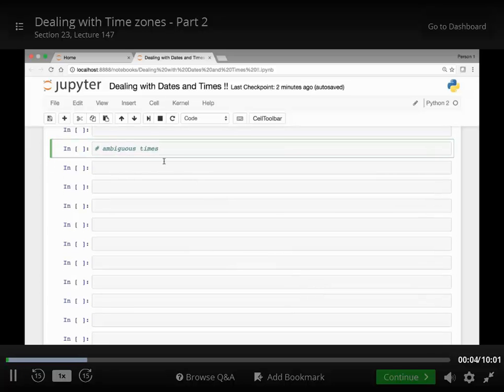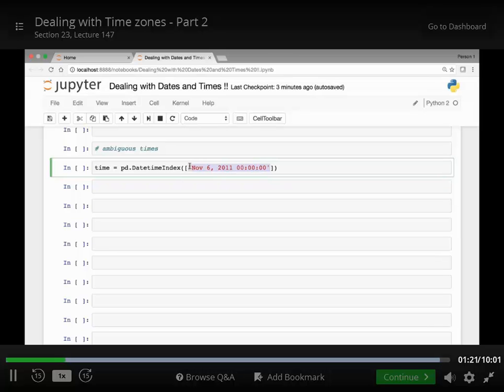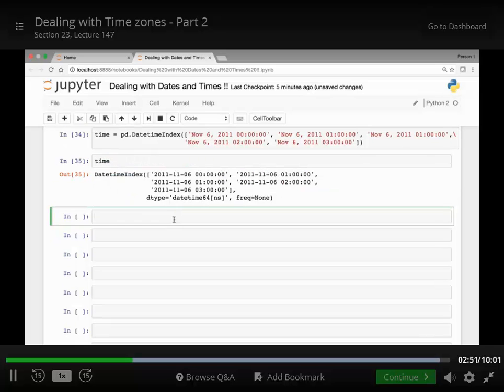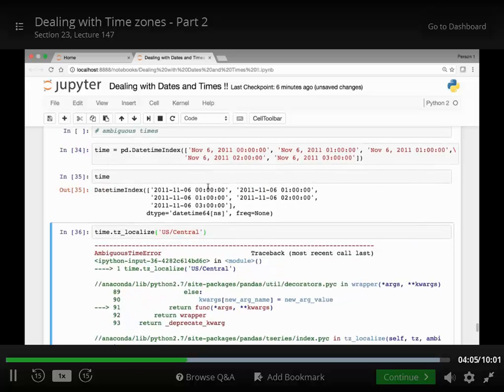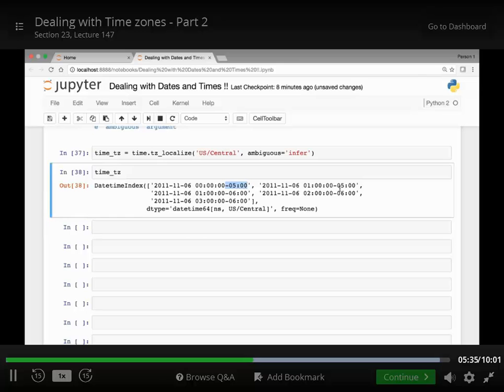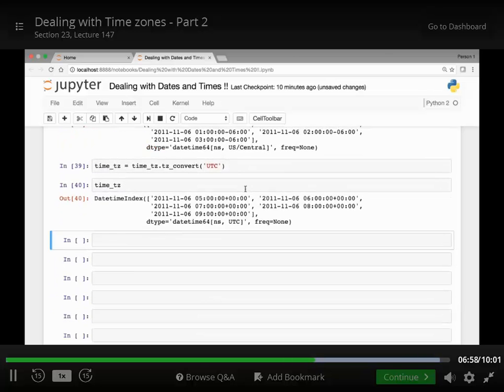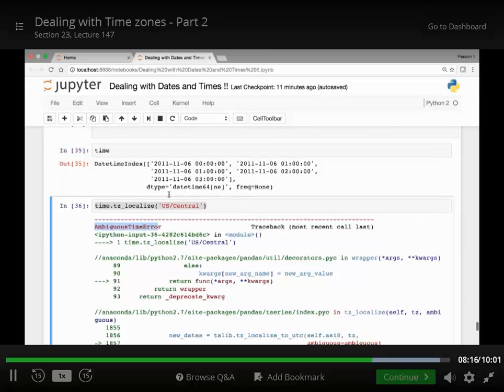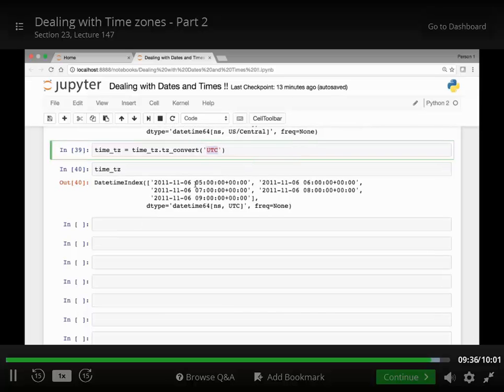147 Dealing with Time zones Part 2